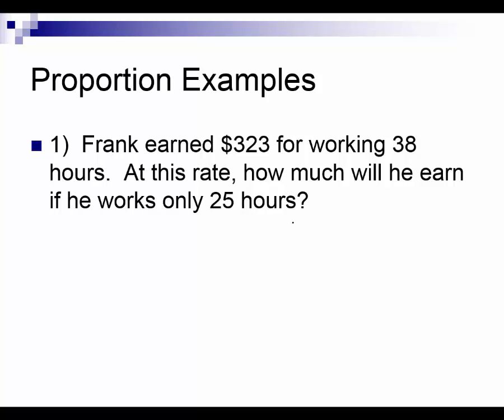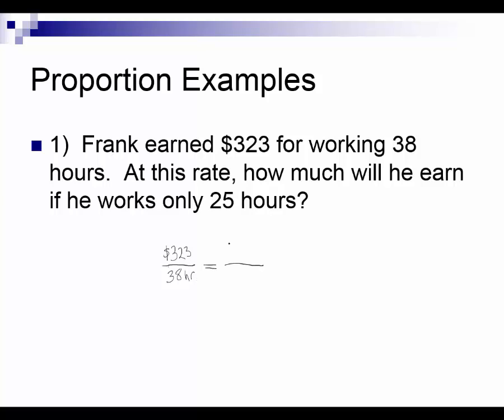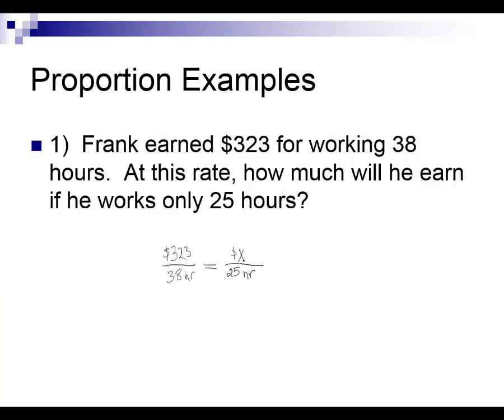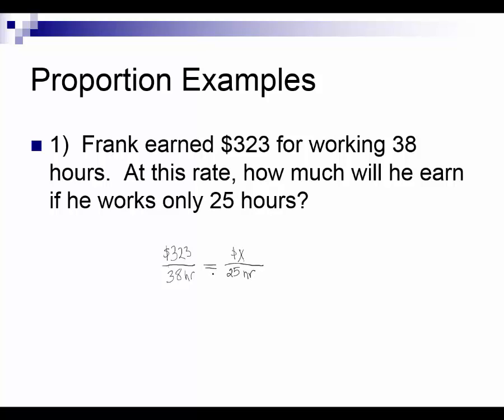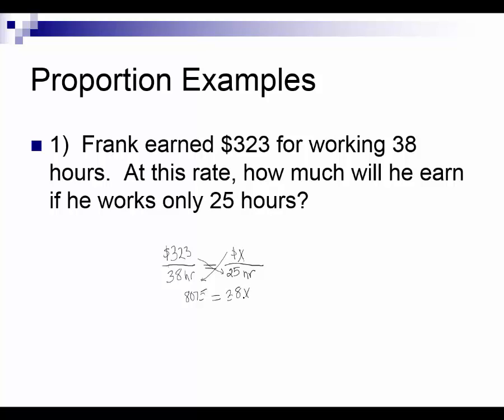Proportion Example 1